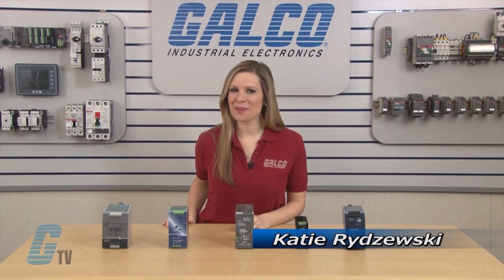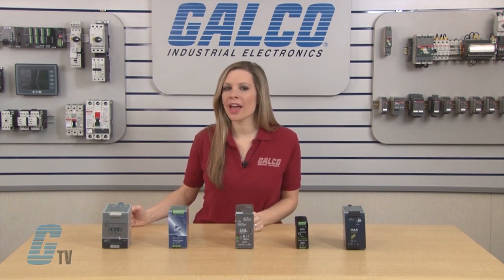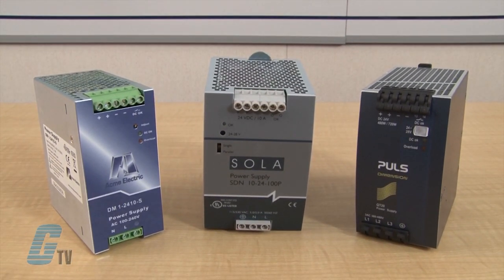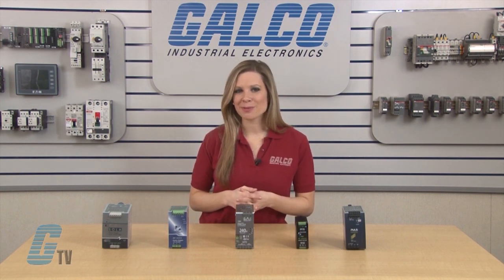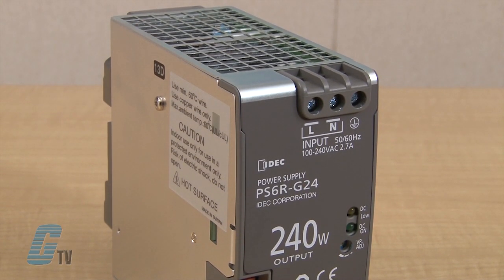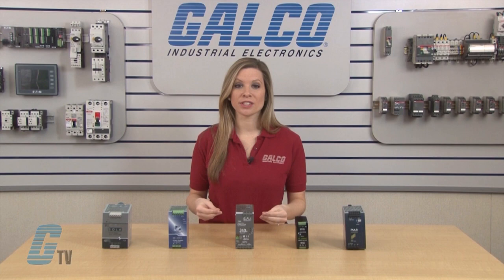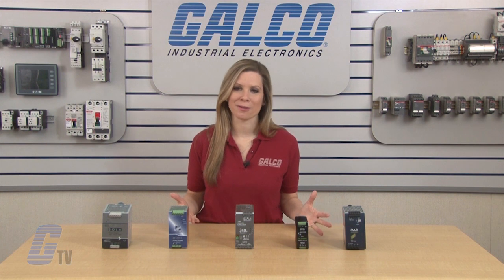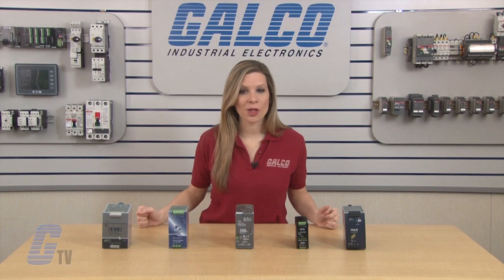What is a Switching Power Supply?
Switching Power Supplies presented by Katie Rydzewski for Galco TV.

A Switching Power Supply has a lighter and smaller packaging than the linear power supply, the switching power supply offers the same power rating as the linear. Switching power supplies also come equipped with built-in safety technology, such as its own circuit breaker on board if it runs too strong. This power supply converts the AC source to a high voltage, which in turn, is used to produce a DC current and voltage. The high voltage allows a switching power supply to be more efficient and require less AC current to produce equivalent DC current. Popular applications of the switching power supply are commonly found in consumer electronics.